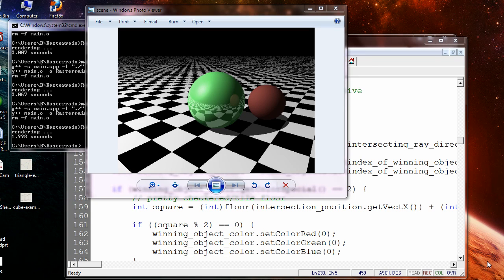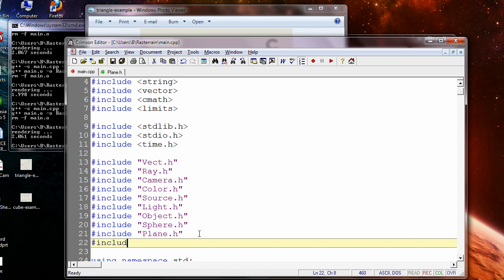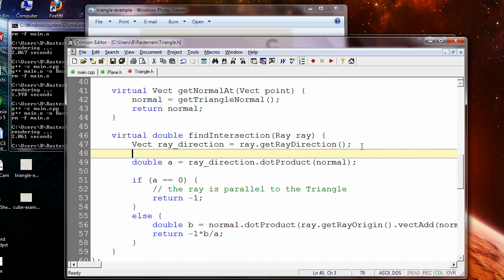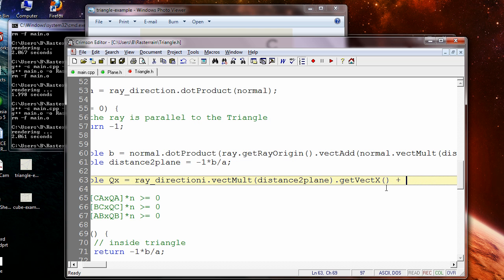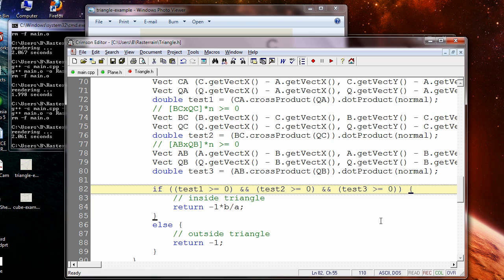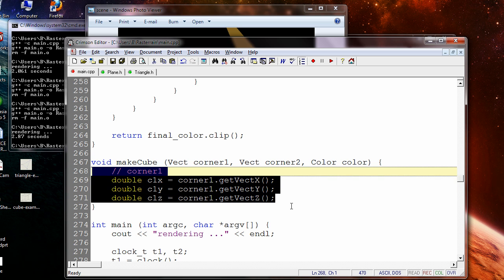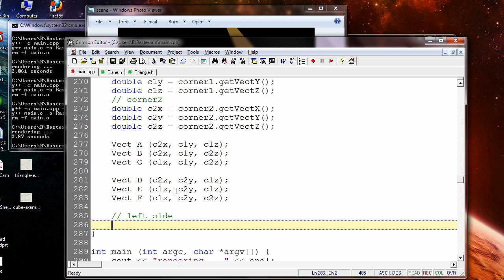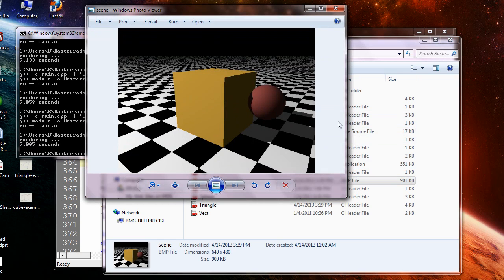Raytracer from Scratch in C++ Part 9/9 (Triangles)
In this video I add a class to render triangles.

Please feel free to contribute to this project on sourceforge as well.

Throughout this tutorial I drew heavily from this JavaScript Raytracer.

To extend the raytracer to other objects such as cylinders and cones check out ...